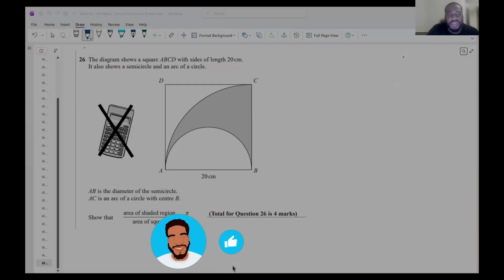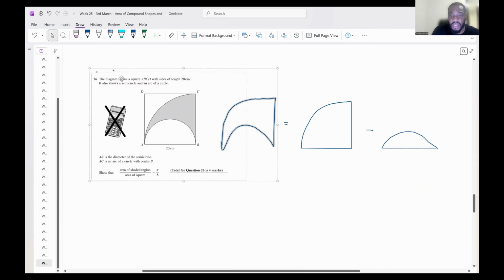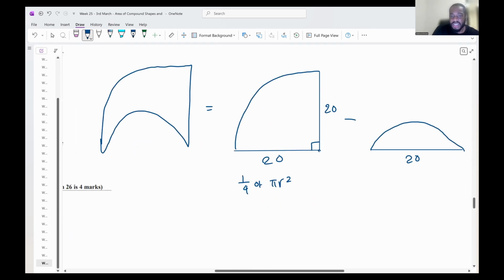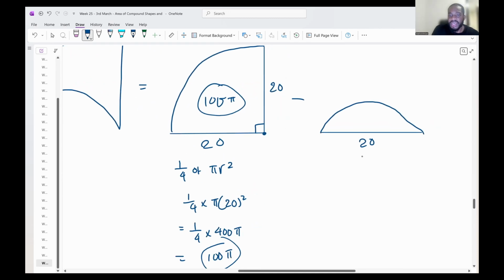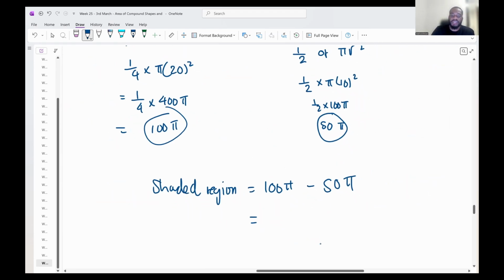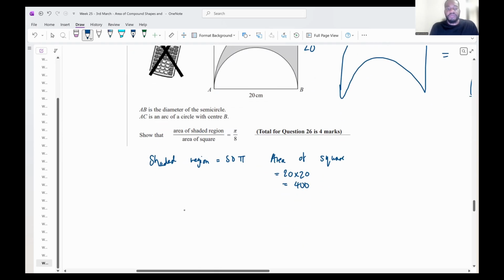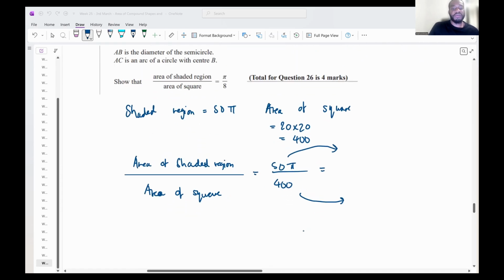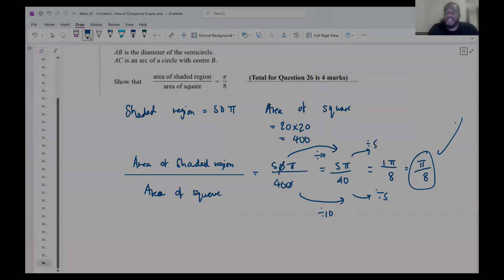GCSE Foundation Maths | The Area of a Shaded Region | Live Exam Question Walkthrough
The Area of a Shaded Region Explained!

This clip was taken from one of my live online group classes, where we worked through a tricky exam-style question involving how to find the area of a shaded region.